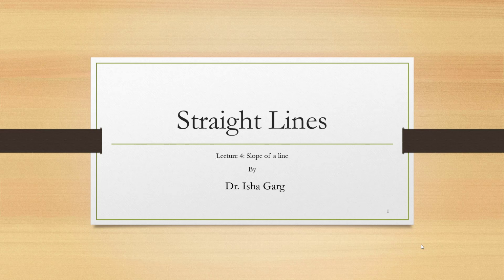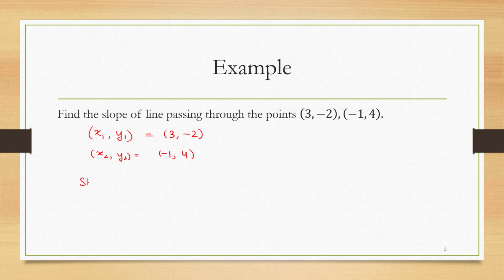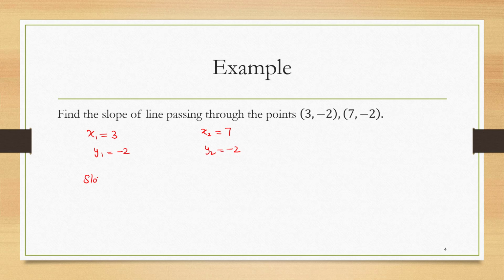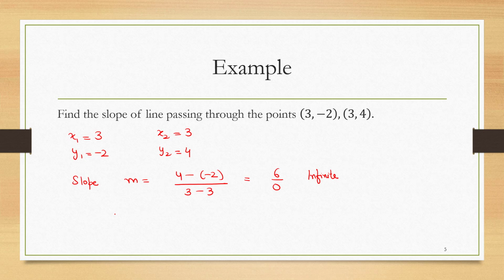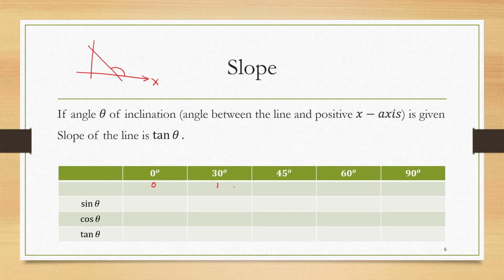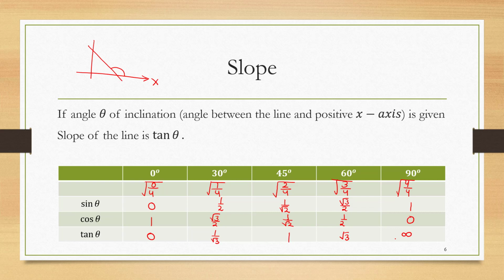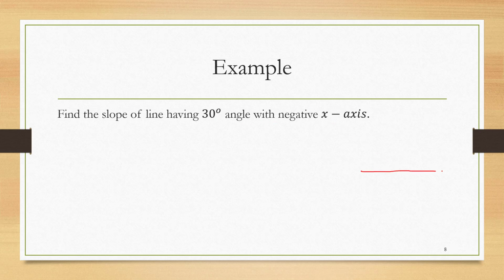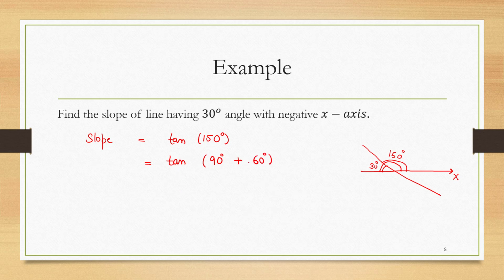Straight Line | Lecture 4 | Slope of a Line | Dr. Isha Garg